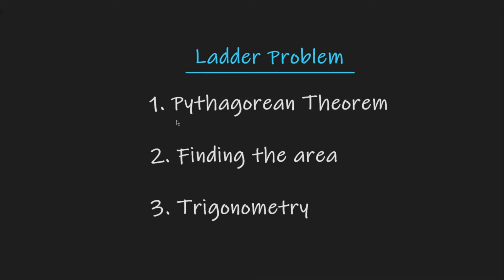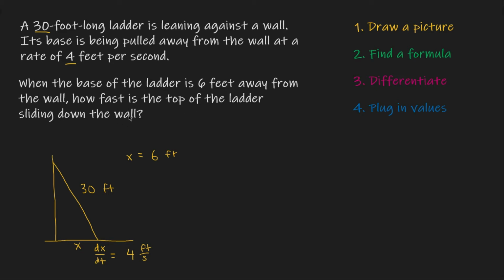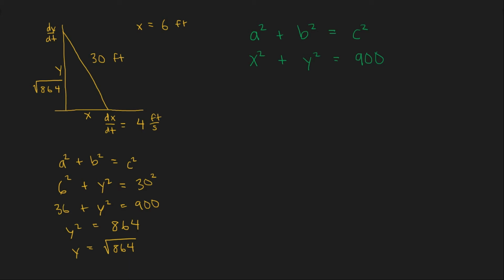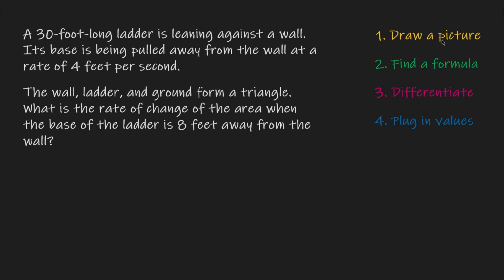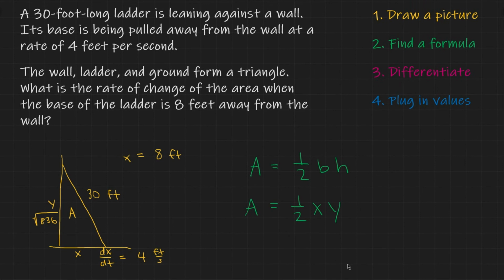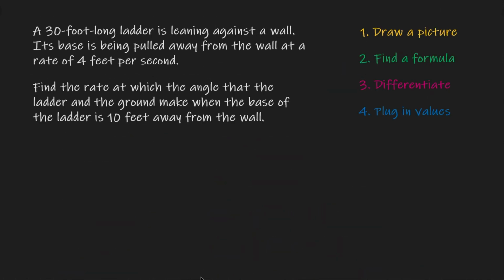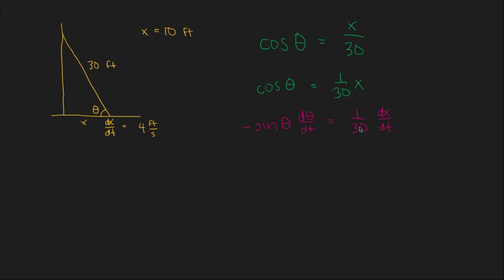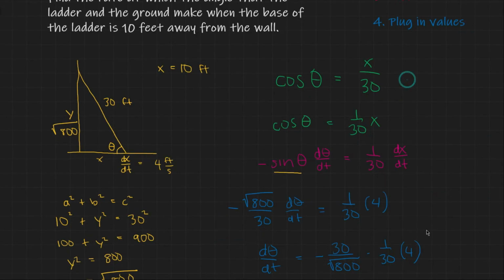Calculus AB: Related Rates, 3 Ladder Problems (Pythagorean Theorem, Area, Trigonometry)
This video will cover the three different types of ladder problems that you might see on the AP test. I'll be going over how and when to use the three methods mentioned, and also the steps needed to solve the problems.

TIMESTAMPS:
0:00 - Intro
1:26 - Steps to solving related rates problems
1:53 - Example 1, the rate of a side length using the Pythagorean theorem
13:43 - Example 2, the rate of an area using the area formula
23:13 - Example 3, the rate of an angle using trigonometry
32:23 - Outro/advice